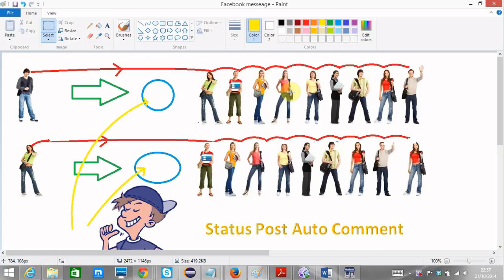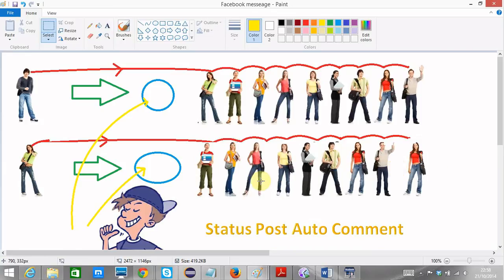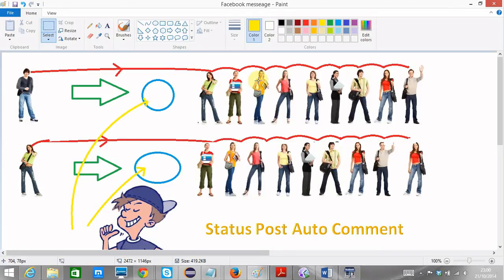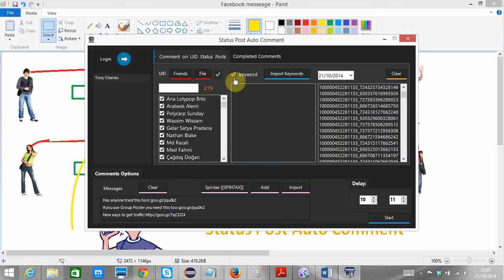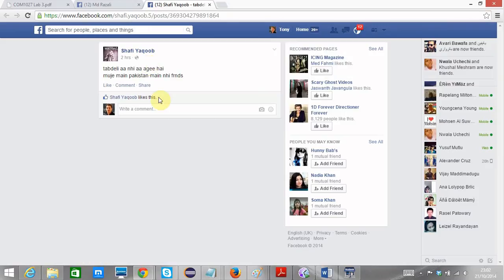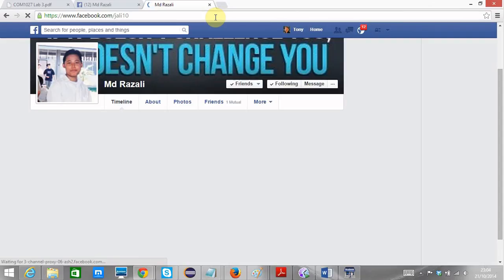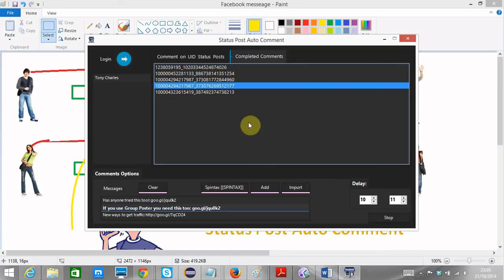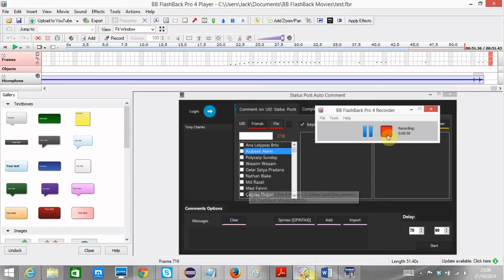Status Post Auto Comment Software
Facebook Status Auto Comment - Automate your Facebook Marketing:
Facebook Status Auto Comment is an awesome software that allows you to automate your Facebook Marketing by automatically comment on user post, you could also filter post and friends!
It is cost affective.
This is by far the best Facebook Marketing software because it is kept up-to-date and always works perfectly without being detected by Facebook.

Auto like facebook 2014
Auto like facebook
auto like fan page
auto fan page liker
how to get free facebook likes
how to get 100 facebook likes
how to get auto like facebook
free facebook auto like
Power like TOunsi
Tounsi Pro
Auto Follower
Auto Follower 2014
Power Like
Power Like 2014
Bombe like
bombe like 2014
free auto like working 100%Free Facebook group poster
Facebook No App ID
Free Facebook Group Autoposter
Facebook auto poster
Facebook group poster
Facebook poster
Facebook groups
Auto poster
No Bill